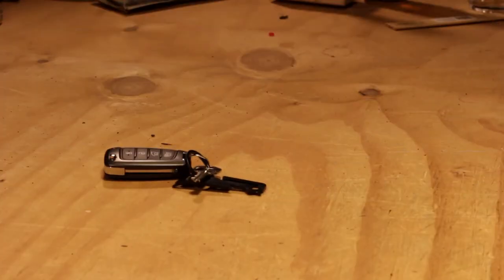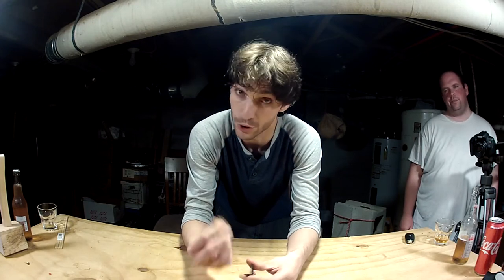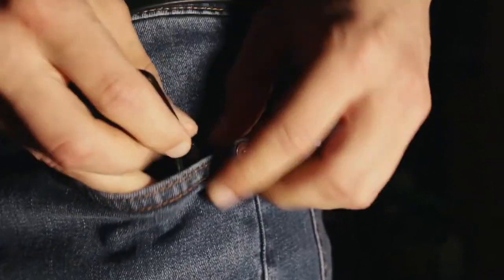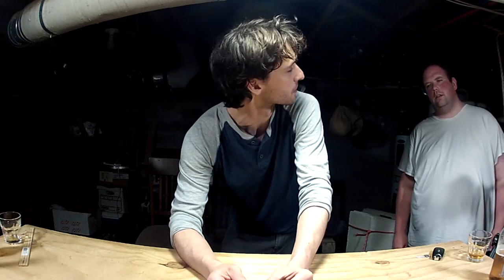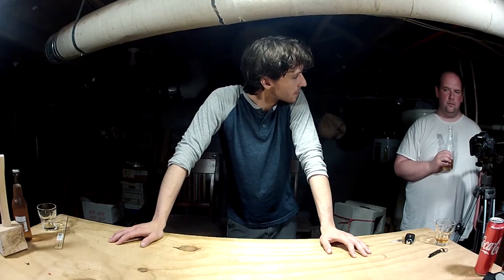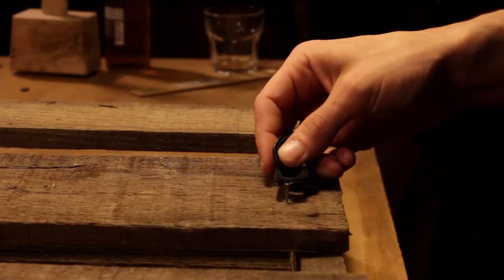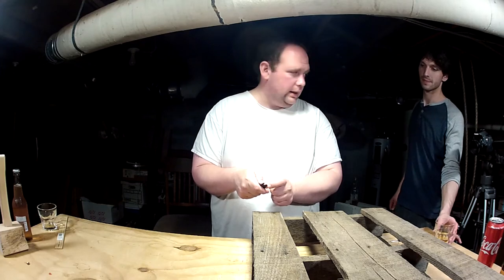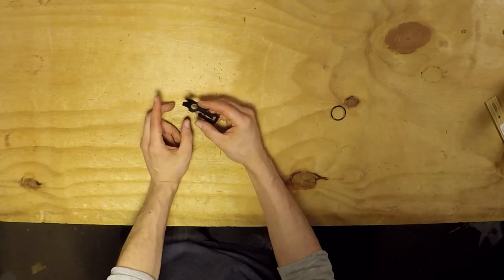Gerber Mullet | New Age Tactical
Always changing our EDC is part of what we do. I really never see much info about the Gerber Mullet out there and felt it was time to check it out.

Gerber Mullet: